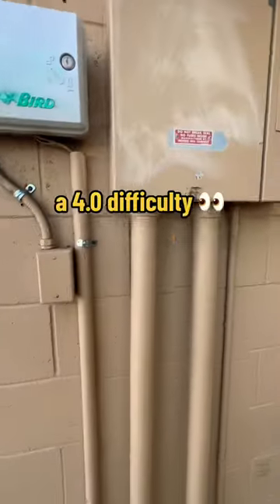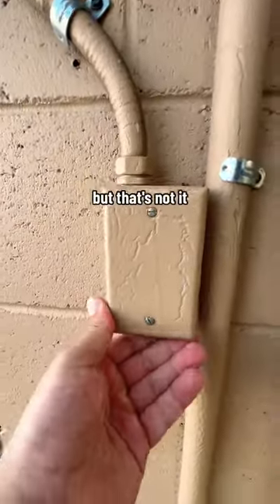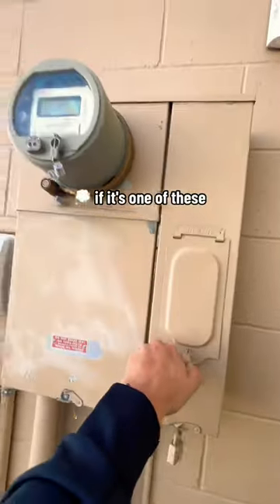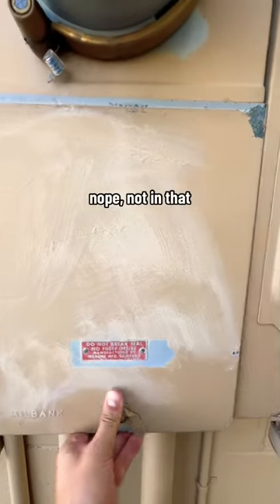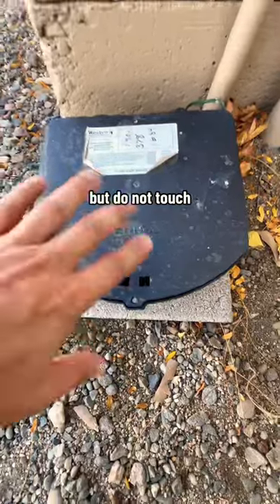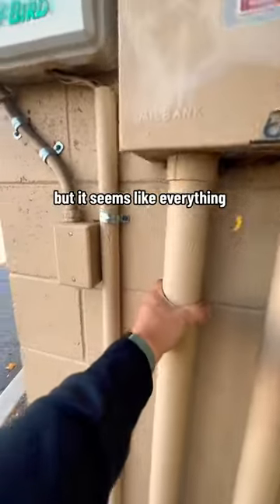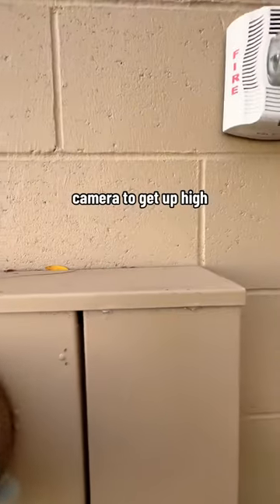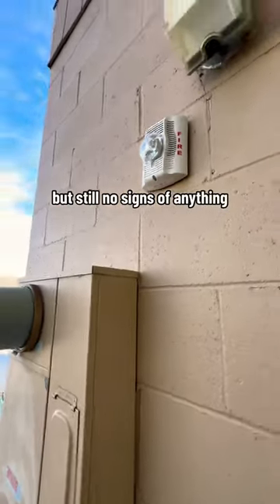Would you be able to find this 4.0 Difficulty geocache before me?! 🚨